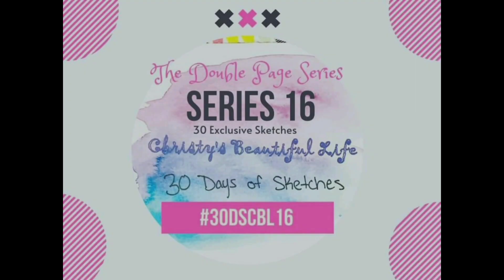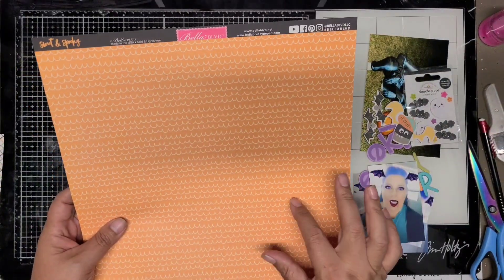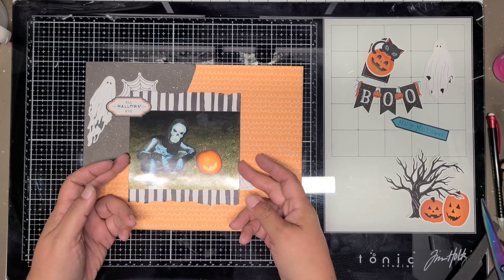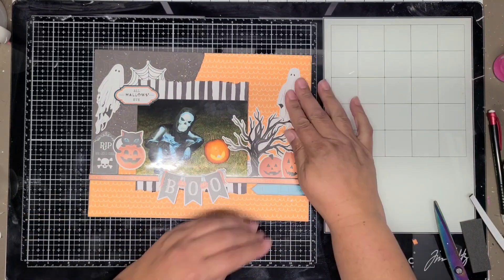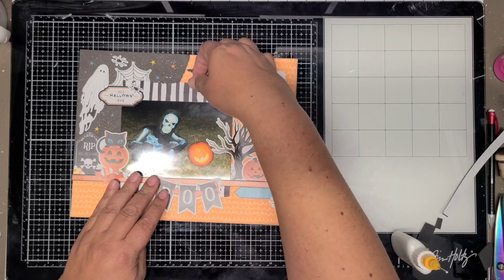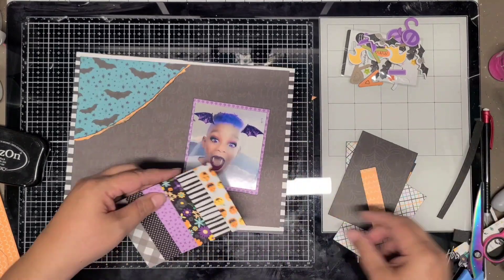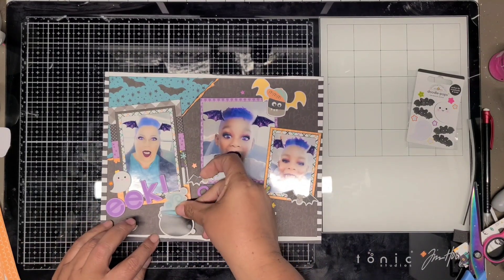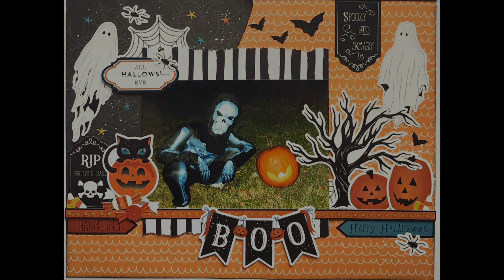Two Layouts | 30daysofsketches16 | Bella Blvd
I set a goal for myself to scrapbook all the Halloween photos that I already have printed. So today, instead of a double page layout for 30 Day's of Sketches with Christy's Beautiful Life. I used the Sketch by Erin Dallas to inspire both single page layouts. I used a mix of Halloween supplies mainly Bella Blvd, Photoplay and American Crafts.

My personal Instagram ScrappinCain with over 1k layouts created by me.